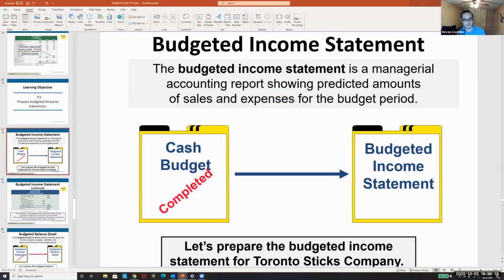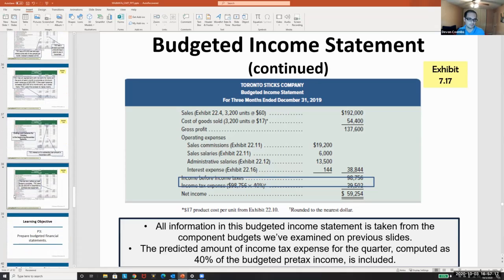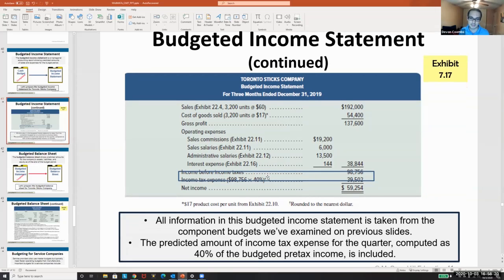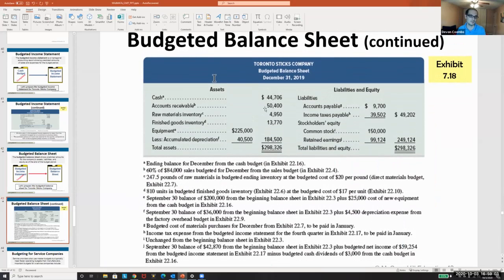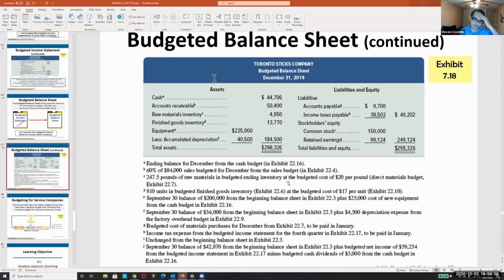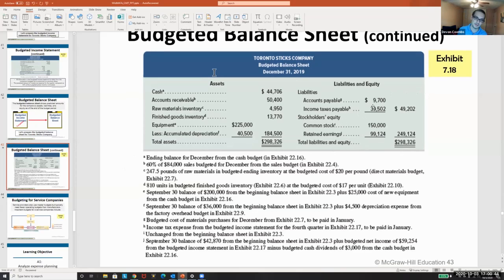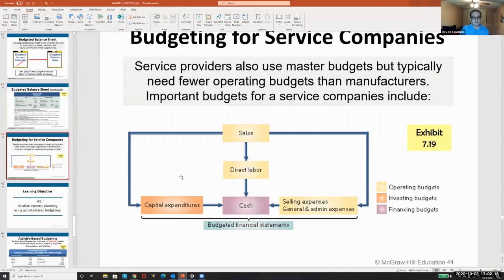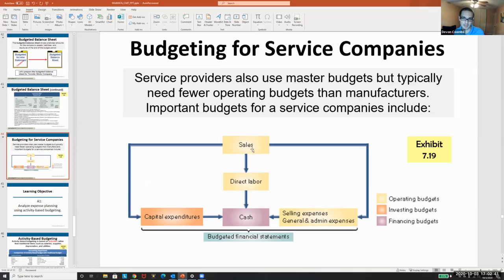Master Budget Preparation (Ch. 7 Video 5) - Prepare Budgeted Financial Statements